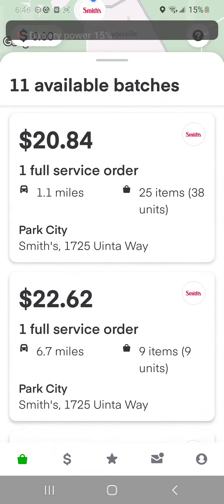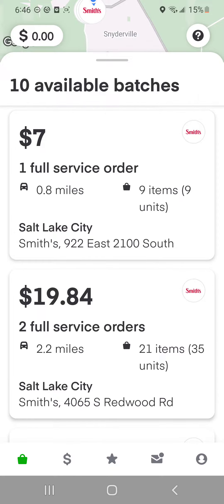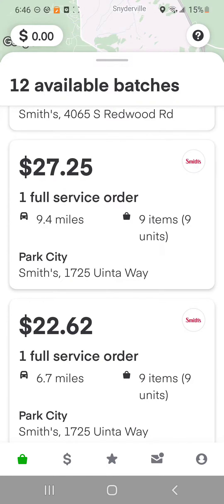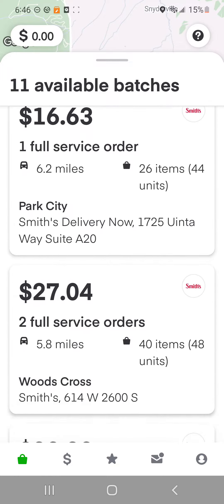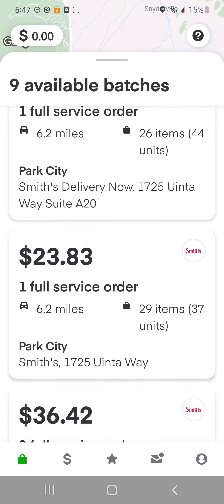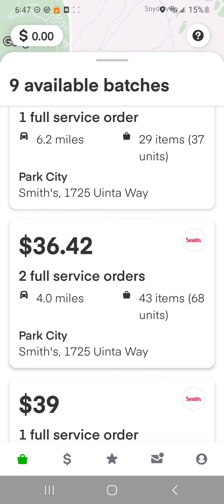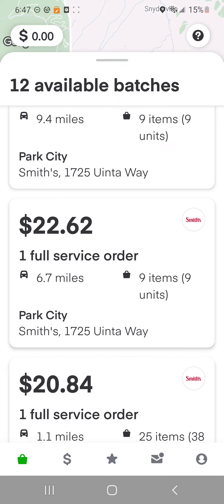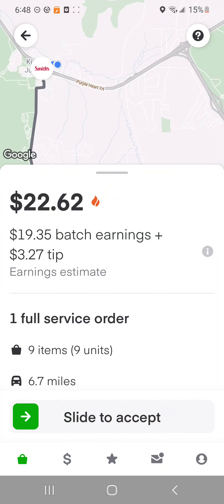instacart formula for claiming batches.